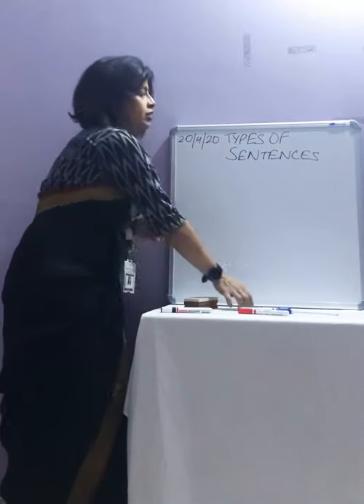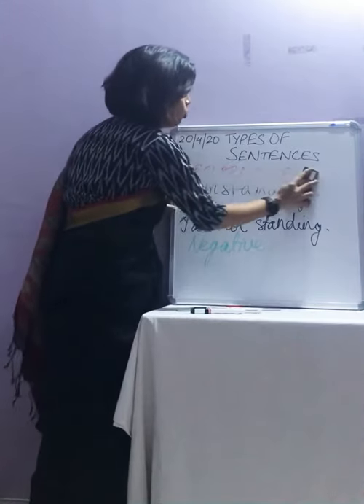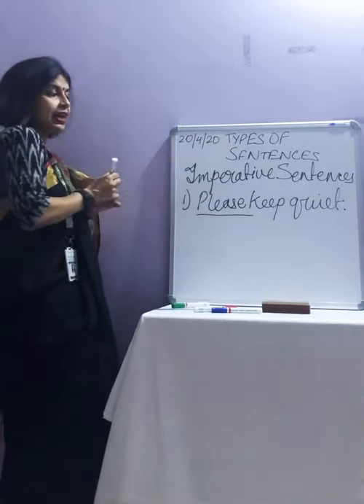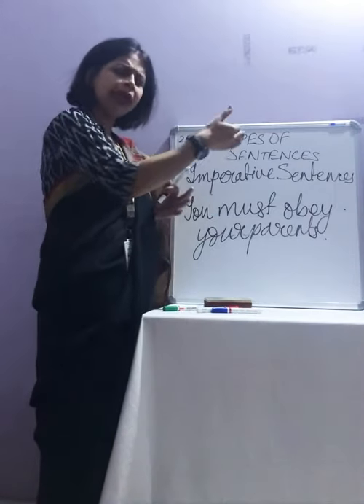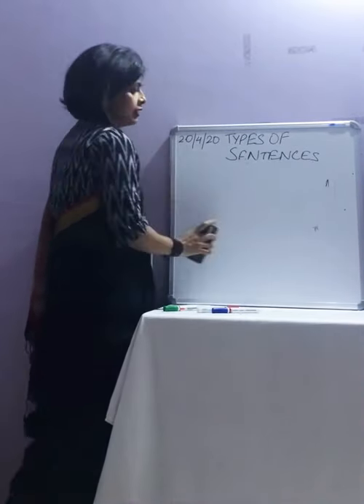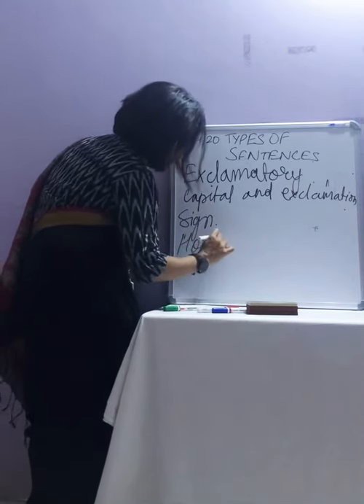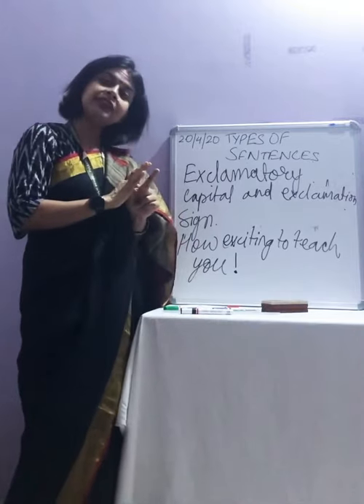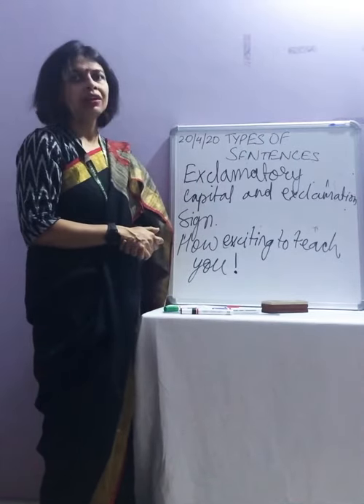Lecture 3 II Class V II Types of Sentences II English Grammar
For 21/04/2020(Tuesday)